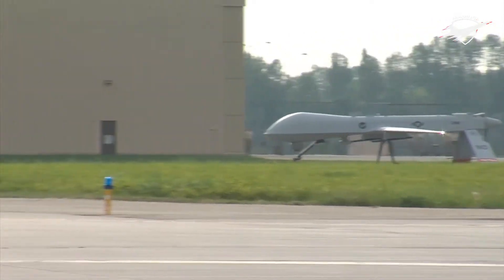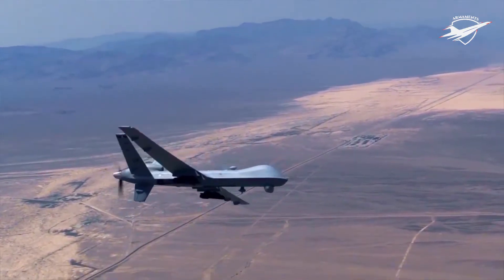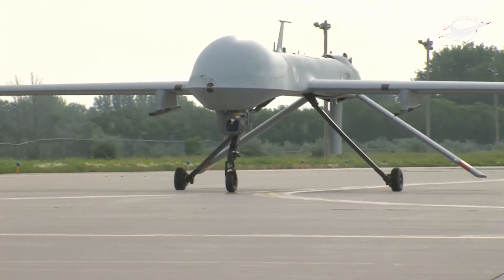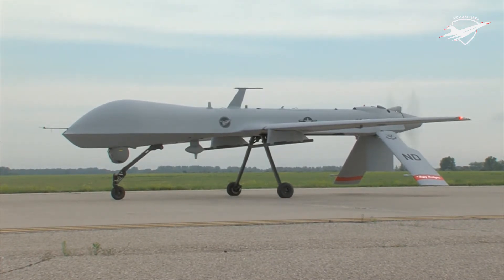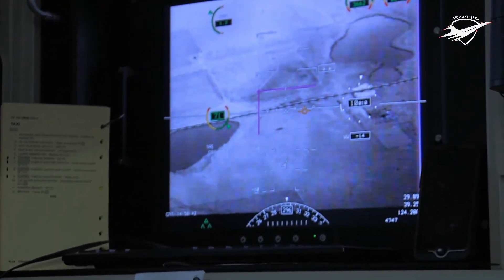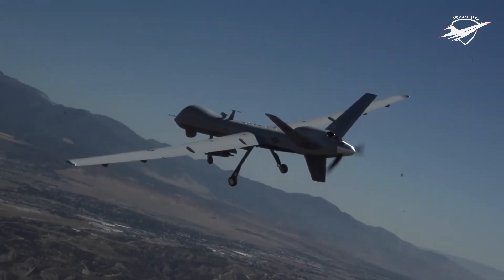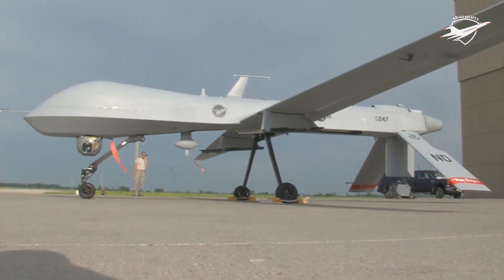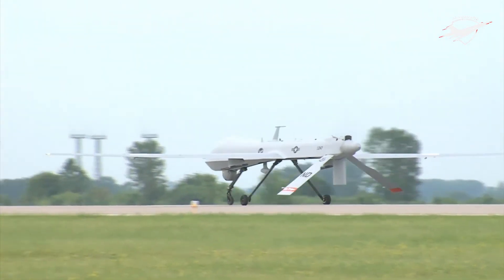USAF MQ-1 Predator Drone in Action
The General Atomics MQ-1 Predator is an American remotely piloted aircraft (RPA) built by General Atomics that was used primarily by the United States Air Force (USAF) and Central Intelligence Agency (CIA). Conceived in the early 1990s for aerial reconnaissance and forward observation roles, the Predator carries cameras and other sensors. It was modified and upgraded to carry and fire two AGM-114 Hellfire missiles or other munitions. The aircraft entered service in 1995, and saw combat in the war in Afghanistan, Pakistan, the NATO intervention in Bosnia, 1999 NATO bombing of Yugoslavia, the Iraq War, Yemen, the 2011 Libyan civil war, the 2014 intervention in Syria, and Somalia.
As of March 2009, the U.S. Air Force had 195 MQ-1 Predators and 28 MQ-9 Reapers in operation. Predators and Reapers fired missiles 244 times in Iraq and Afghanistan in 2007 and 2008. A report in March 2009 indicated that U.S. Air Force had lost 70 Predators in air crashes during its operational history. Fifty-five were lost to equipment failure, operator error, or weather. Five were shot down in Bosnia, Kosovo, Syria and Iraq. Eleven more were lost to operational accidents on combat missions.In 2012, the Predator, Reaper and Global Hawk were described as "the most accident-prone aircraft in the Air Force fleet."
From at least 2003 until 2011, the U.S. Central Intelligence Agency has allegedly been operating the drones out of Shamsi airfield in Pakistan to attack militants in Pakistan's Federally Administered Tribal Areas. During this period, the MQ-1 Predator fitted with Hellfire missiles was successfully used to kill a number of prominent al Qaeda operatives. On 13 January 2006, 18 civilians were unintentionally killed by the Predator. According to Pakistani authorities, the U.S. strike was based on faulty intelligence. An Iraqi MiG-25 shot down a Predator performing reconnaissance over the no fly zone in Iraq on 23 December 2002.
On 3 November 2002, a Hellfire missile was fired at a car in Yemen, killing Qaed Salim Sinan al-Harethi, an al-Qaeda leader thought to be responsible for the USS Cole bombing. It was the first direct U.S. strike in the War on Terrorism outside Afghanistan. U.S. Air Force MQ-1B Predators have been involved in reconnaissance and strike sorties in Operation Unified Protector. An MQ-1B fired its first Hellfire missile in the conflict on 23 April 2011, striking a BM-21 Grad. There are also some suggestions that a Predator was involved in the final attack against Gaddafi. Predators returned to Libya in 2012, after the attack that killed the US Ambassador in Benghazi. MQ-9 Reapers were also deployed. On 25 June 2011, US Predator drones attacked an Al-Shabaab (militant group) training camp south of Kismayo. Ibrahim al-Afghani, a senior al Shabaab leader was rumored to be killed in the strike. India has inducted two American Predator drones — Sea Guardian, an unarmed version of the deadly Predator series — into the Navy on lease under the emergency procurement in the backdrop of the tensions with China in Ladakh. The Drones have has been leased by US Firm General Atomics, for a year for surveillance in the Indian Ocean Region. The Drones are under the full operational control of the Indian Navy and it will have exclusive access to all the information that the drone will capture. The only role of the American firm is to ensure the availability of the two drones based on the contract signed. Recently Indian Navy has shown its further interest to acquire additional Predator Drones to the US. Armed MQ-1 are used in Operation Inherent Resolve against IS over Syria and Iraq. On 17 March 2015, a US MQ-1 was shot down by a Syrian government S-125 SAM battery when it overflew the Port of Latakia, a region not involved in the international military operation.
The Predator has been licensed for sale to Egypt, Morocco, Saudi Arabia, and UAE.
IMPORTANT！

-The appearance of visual / audio information does not contain endorsement of U.S. Dod.
 -Few of the images, raw footages and dlips were not created / owned by us. This video is purely fan- made to draw & present comprehensive analysis as well critic, if you (owners) have seen your content and want to remove the same, please message us privately or mail us On：